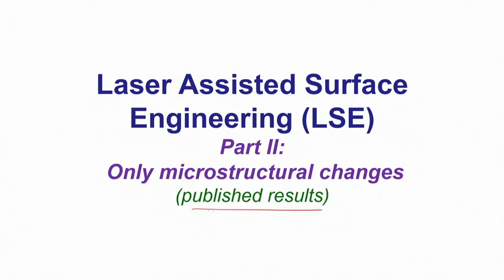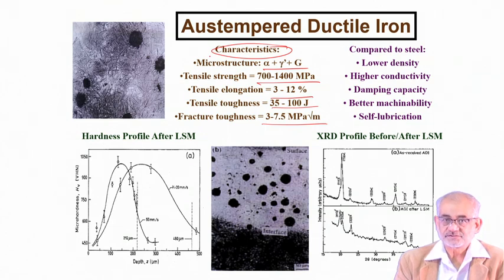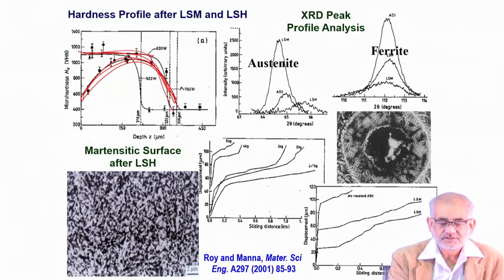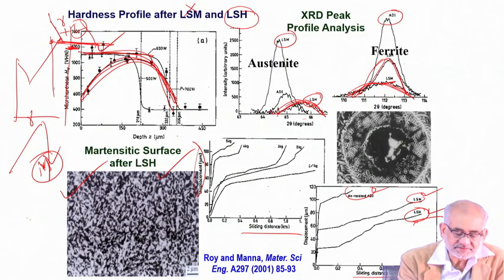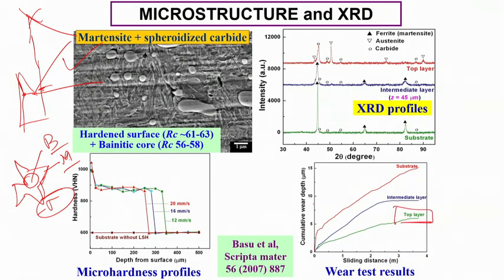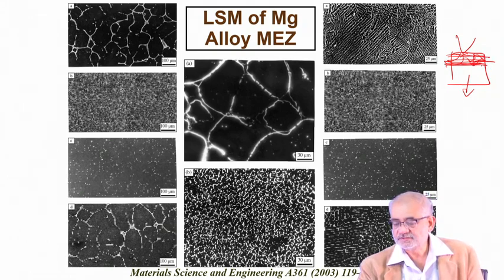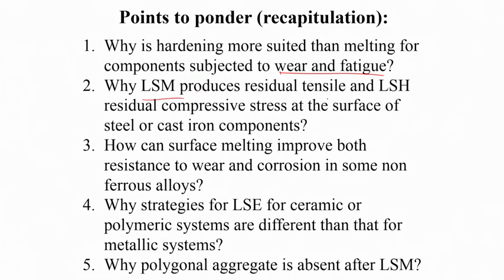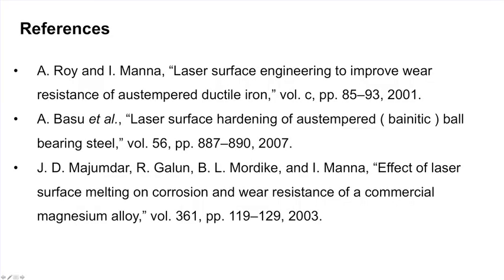Lecture 56 : Laser Surface Engineering with Laser surface hardening and laser surface melting